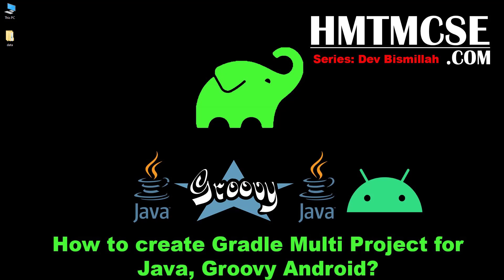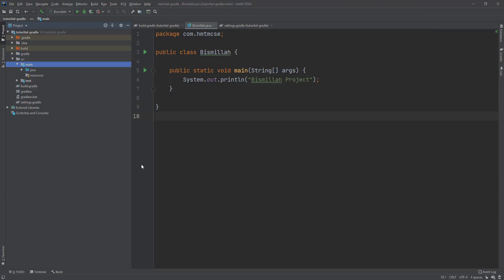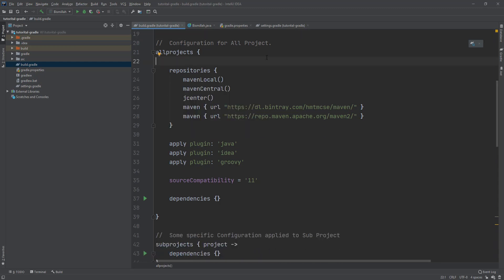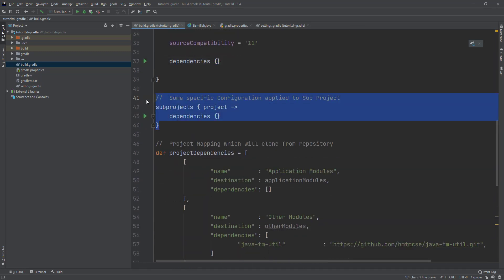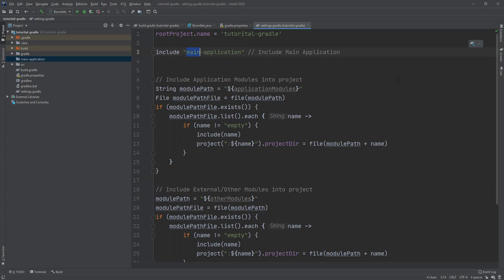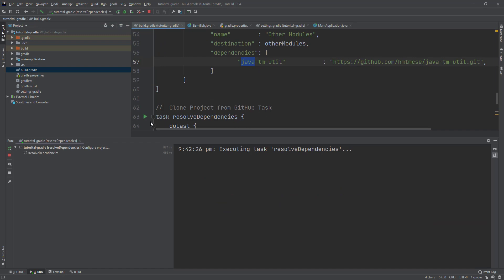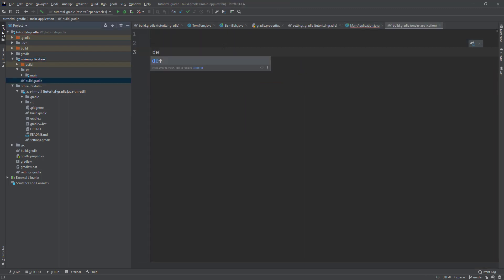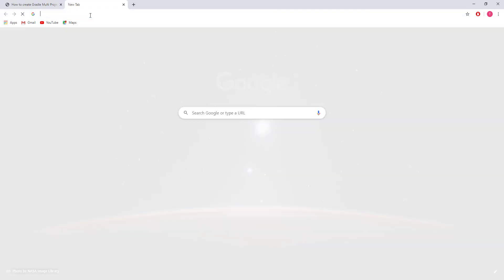How to create Gradle Multi Project for Java, Groovy Android?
Step by Step Gradle Tutorial.
Java and Gradle Multi project creation step by step tutorial for Groovy & android as well.
Gradle tutorial for beginner.